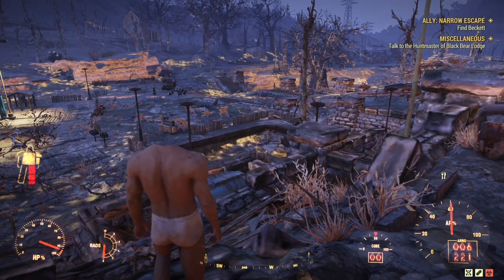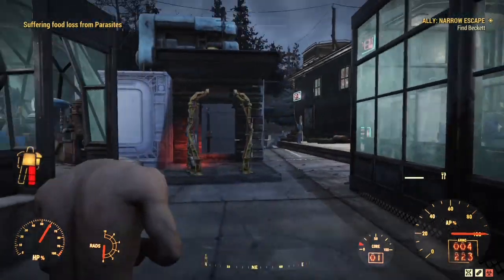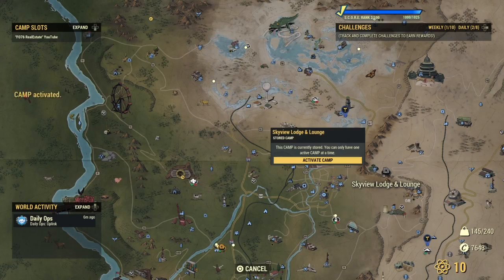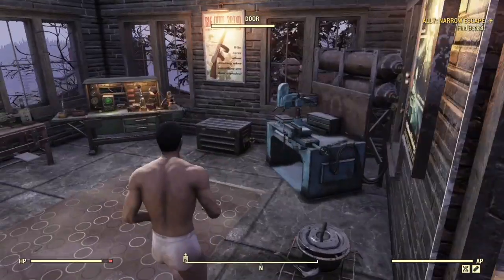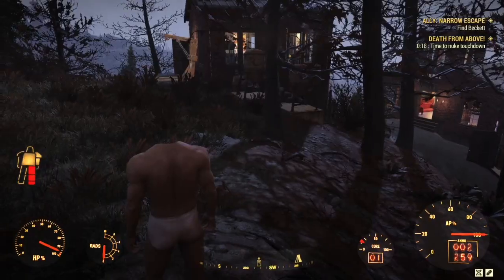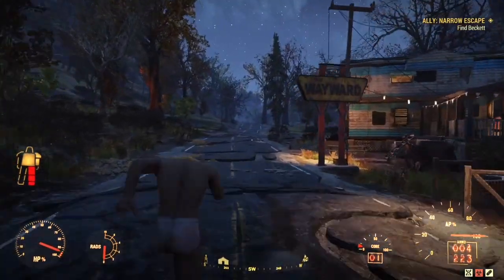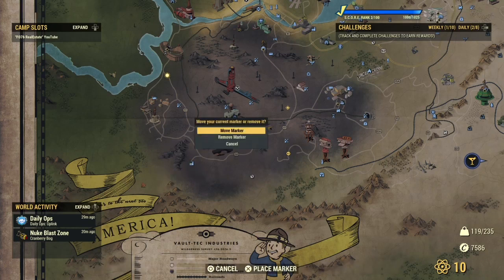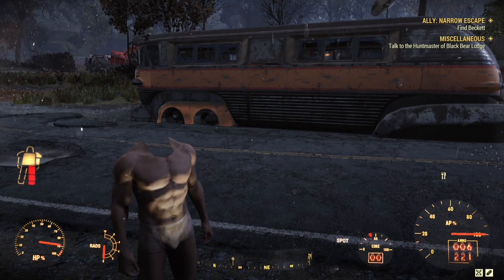GAME BREAKING Power Armor Bug || Fallout 76 Glitch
Warning!! With the launch of a massive update to game mechanics (Fallout 76 Locked and Loaded), Fallout 76 glitches are bound to happen. This Fallout 76 Bug is a GAME BREAKING glitch, however. I tried to enter a suit of power armor, and what you see in the video is the aftermath of this old Fallout 76 Glitch that's rearing it's head, once again.